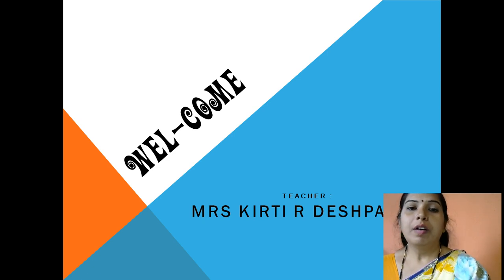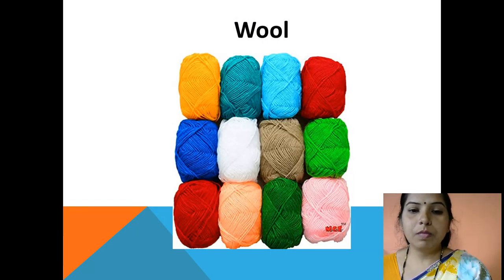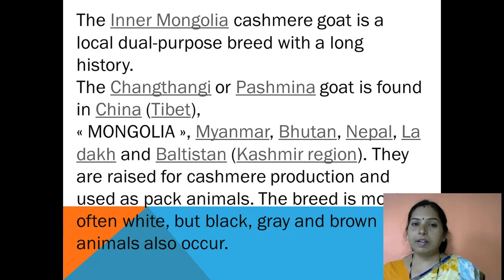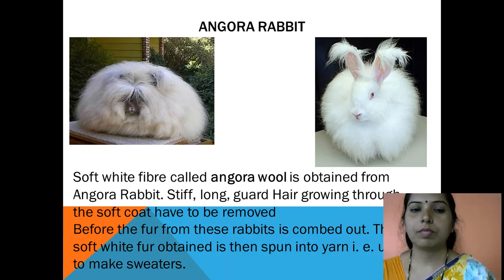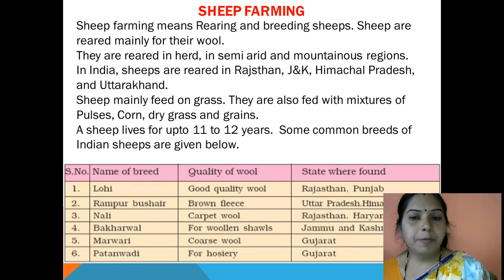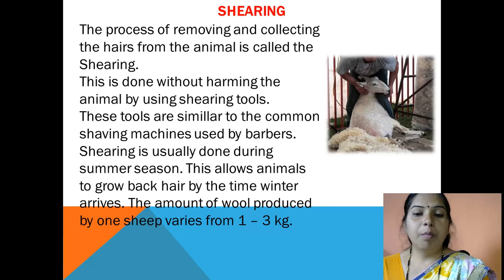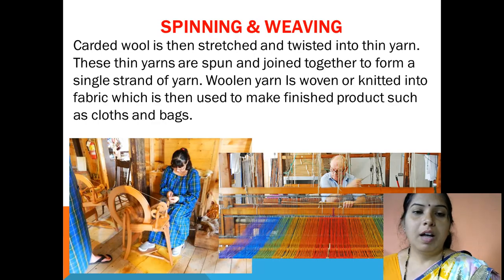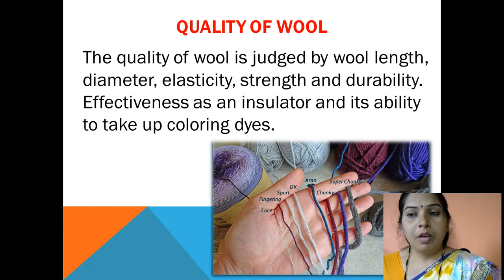final lecture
lecture for class 7 chapter ANIMAL FIBRE